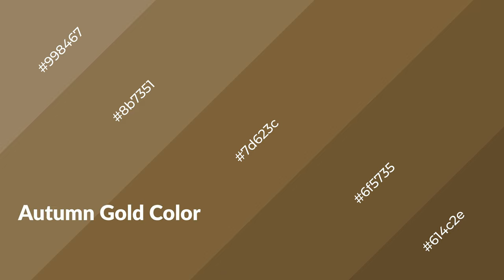Shades & Tints of Autumn Gold color 7d623c A Warm Brown color 6f5735 614c2e 8b7351 #998467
Shades of Autumn Gold color 7d623c Warm Shades of Autumn Gold color with Brown hue for your project!

Shades
Hex 6f5735

Tints
Hex 8b7351

Autumn Gold is a warm color, and it emits cozier and active emotion. Warm colors are symbols of warmth, fire, heat, and sunshine. It also evokes joy, passion, love, and even anger emotions. You can see them used in Restaurants and Gyms.